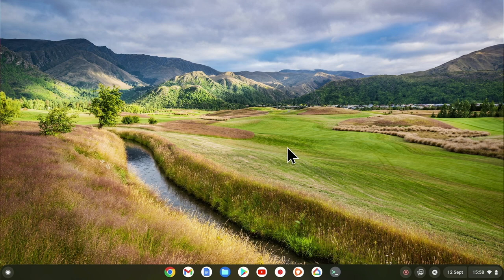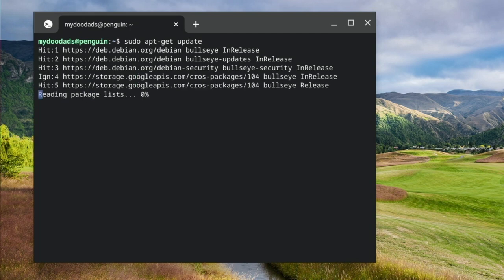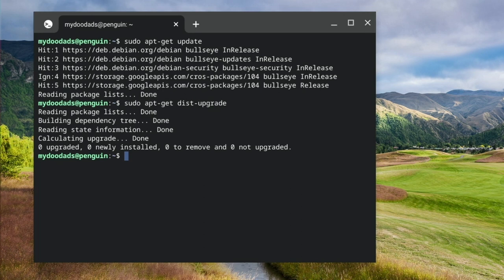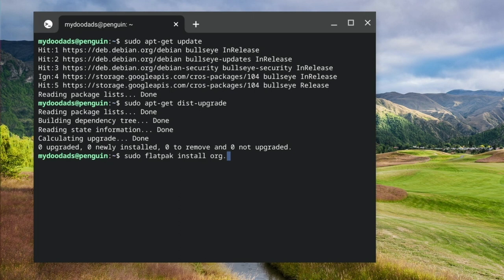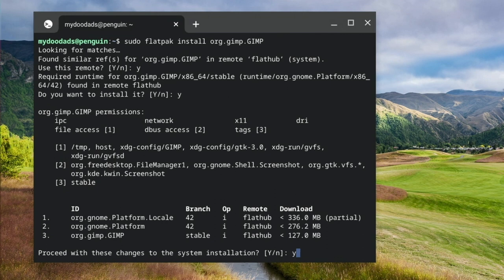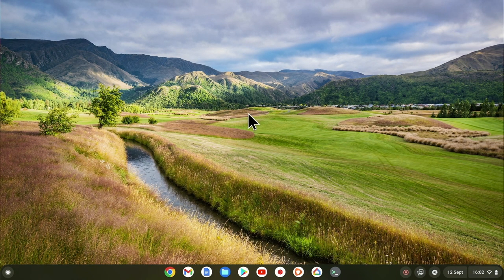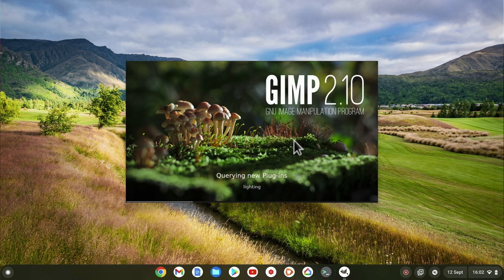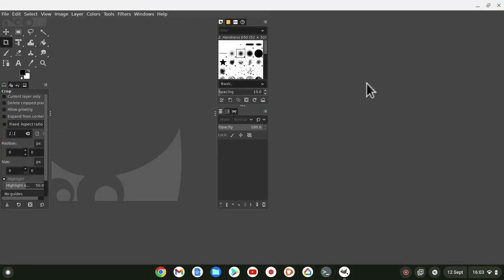ChromeOS | Linux Development Environment | Install GIMP onto a Chromebook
As ChromeOS has a few tools for Creatives, these tools are very basic, which is a problem for anyone who needs to edit images. So in this video we demonstrate how through Linux Development Environment (LDE) we can run GIMP on a Chromebook.

While GIMP is a free and powerful open source piece of software for editing or manipulating images, it can be a little difficult to learn. However as it has a number of powerful tools and plug-ins, it is often used by graphic designers, photographers and illustrators.

If you are using a school or work Chromebook, accessing Linux Development Environment may have been disabled by your IT department. So please contact your system administrator or tech support before trying to use LDE.